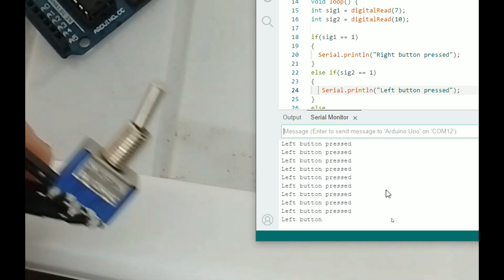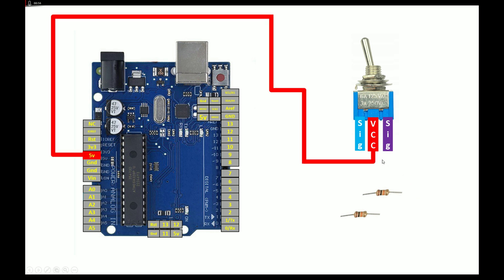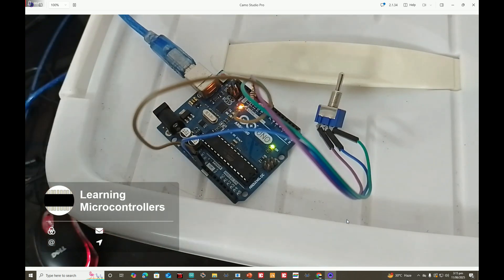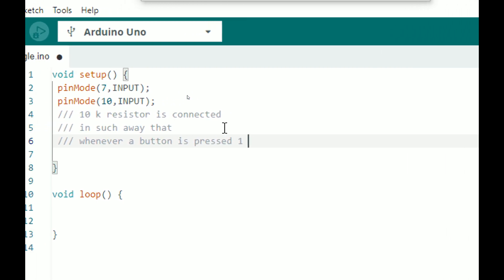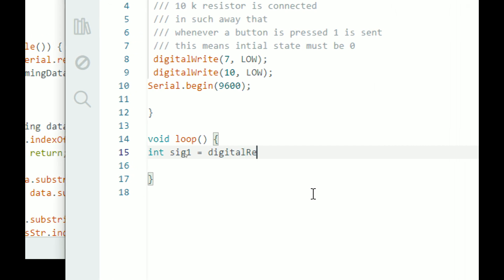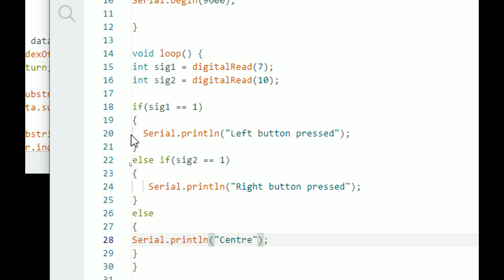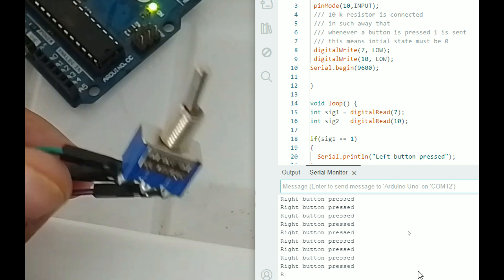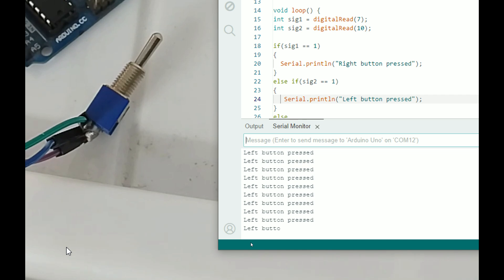Arduino UNO Interface with 3-Pin Toggle Switch | Simple Wiring & Code Tutorial